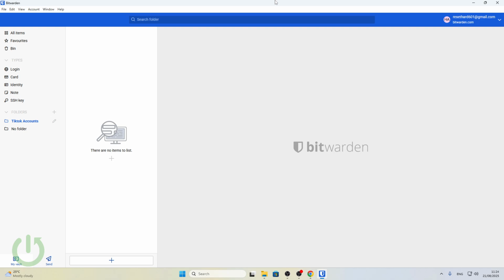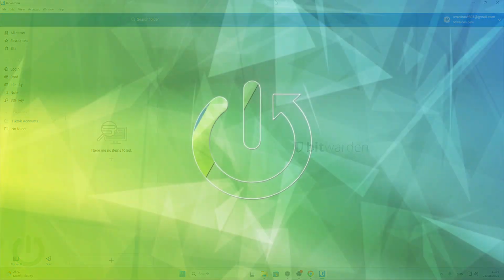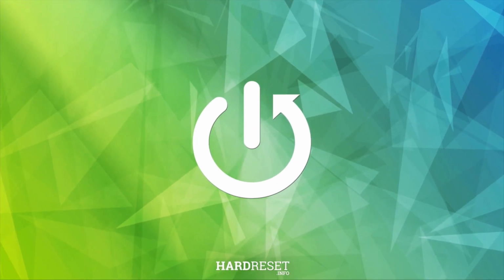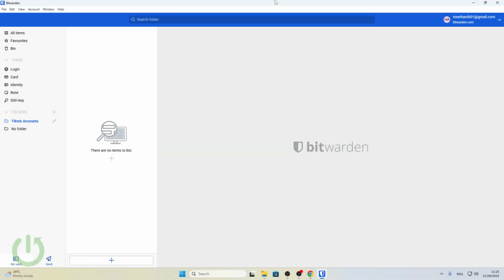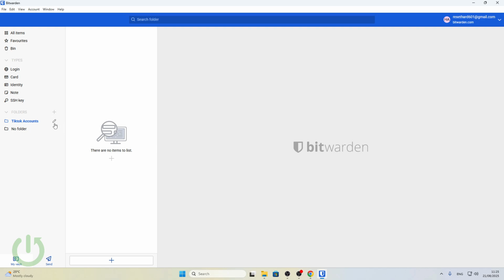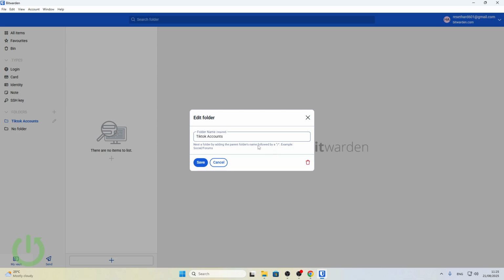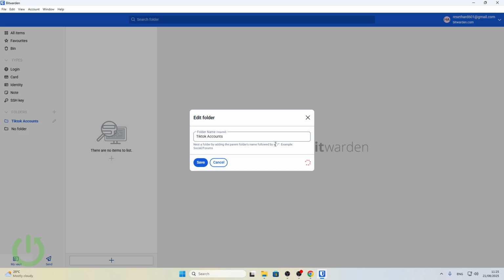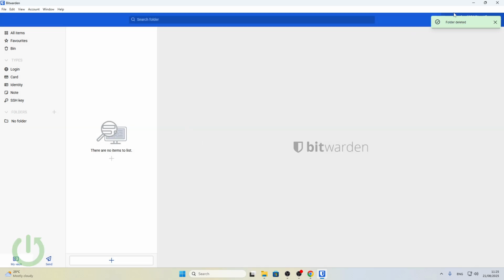Bitwarden Desktop App – How to Remove a Folder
If you want to keep your Bitwarden Desktop App organized, removing folders you no longer need is a simple process. In this video, we show you step by step how to delete a folder in the Bitwarden Desktop App. You’ll learn how to find your folders, access the edit options, and permanently remove any folder you choose. This method works for all users who want to clean up their Bitwarden vault and manage their password storage more efficiently. Follow along to make sure your Bitwarden Desktop App stays tidy and easy to navigate.

How to remove a folder in Bitwarden Desktop App?
How to delete a folder from Bitwarden Desktop App?
Where is the folder delete option in Bitwarden Desktop App?

0:00 Introduction
0:06 Open Bitwarden Desktop App and locate folders
0:15 Select the folder to remove
0:22 Edit folder and find the delete (bin) icon
0:32 Confirm folder deletion
0:42 Folder successfully removed